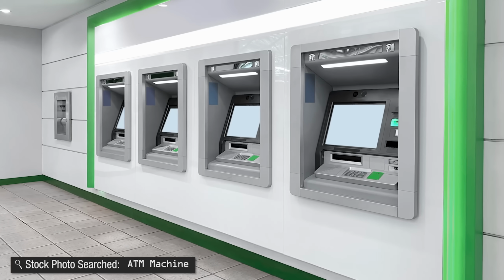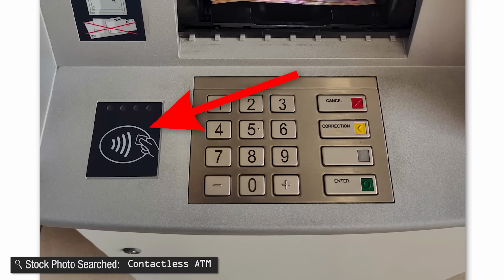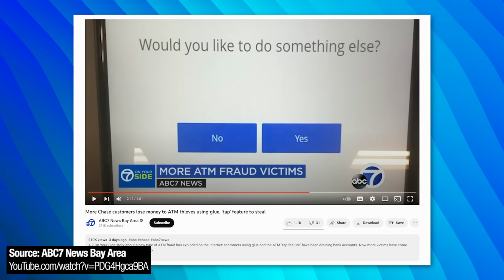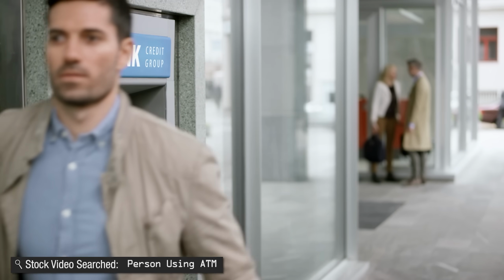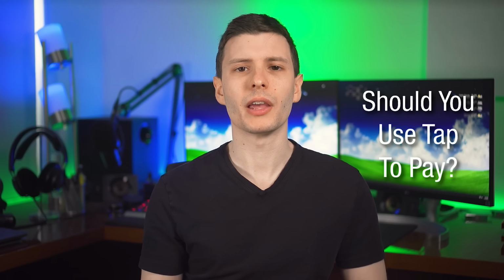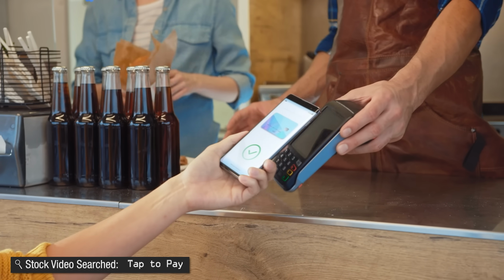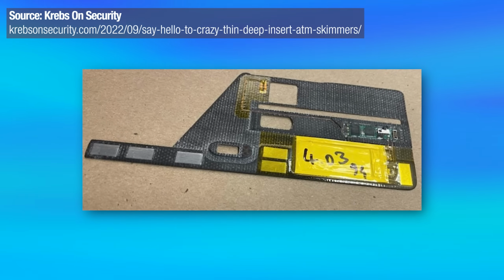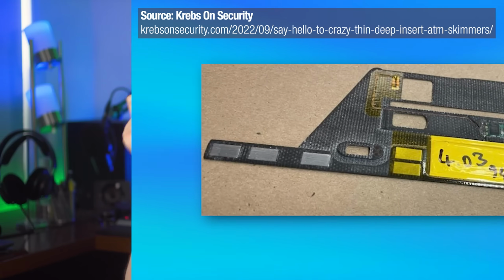Tricky "Tap To Pay" Credit Card Scam (Watch Out)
As long as you know about this one, you'll be safe!

In this video, we discuss a new scam involving the "tap to pay" feature on credit cards and ATMs, and how to avoid falling victim to it. The scam involves scammers blocking the card slot of an ATM and then encouraging users to use the tap to pay feature. They exploit users who forget to complete their transactions, leaving the session open for the scammer to withdraw more money. To avoid this, always make sure your transaction is complete and the ATM returns to its original menu.

Despite the scam, tap to pay is more secure than other methods because it gives no opportunity for scammers to skim your credit card's magnetic strip. It also generates a one-time code for each transaction, just like the chip feature.

▼ Time Stamps: ▼
0:00 - Intro
0:29 - How the Scam Works
2:01 - Should You Use Tap To Pay?
4:21 - Bonus Tip